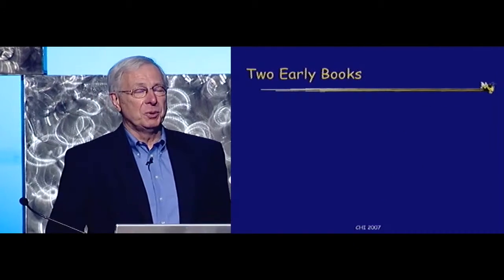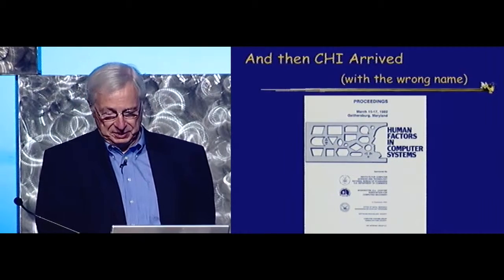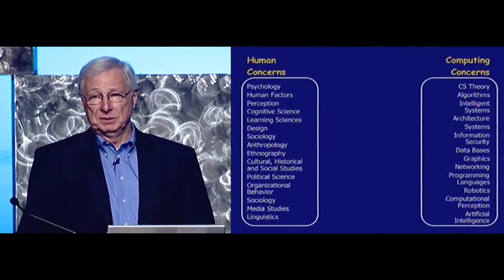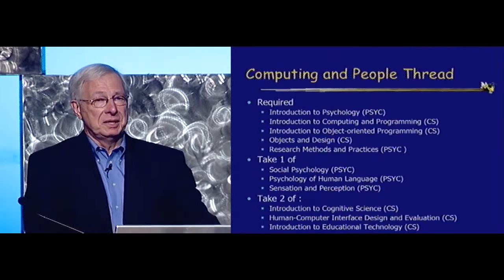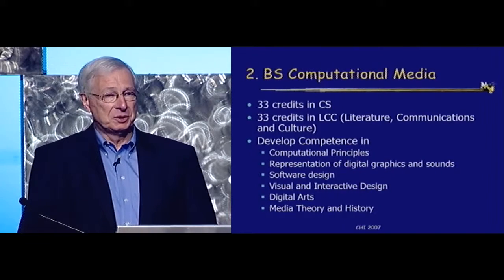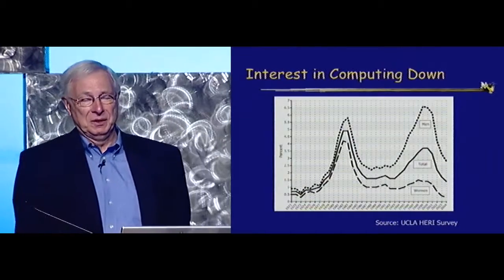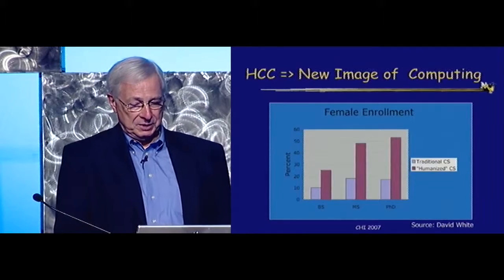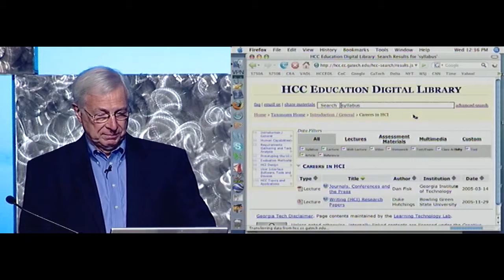CHI 2007 SIGCHI Lifetime Research Award: James D. Foley - Past, Present, & Future of HCC Education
CHI 2007 Lifetime Research Award: James D. Foley - Past, Present, & Future of HCC Education: What We Teach, How We Teach

James D. Foley, Georgia Institute of Technology, USA
Session Chair: Stuart K. Card, PARC, USA

Abstract
I have several goals with this talk. One is to briefly trace the evolution of HCI education from the 1970s to the present, including the development of a broader emphasis on HumanCentered Computing. The second goal is to describe my current research in re-designing how to teach HCI – by taking the lecture out of the classroom onto the web, so that class can be more about doing and discussing and less about listening. Our classroom experiments show that students learn more and better enjoy this approach as opposed to a more lectureoriented style. Also, our lab studies show that students learn more from watching web lectures that include video versus only audio, PowerPoint, table of contents and viewing controls. Third, I describe our evolving HCC Educational Digital Library (EDL) – a resource for teachers and learners — and the ResultMap visualization used in the library.

Biography
James D. Foley is Professor in the School of Interactive Computing in the College of Computing and in the School of Electrical and Computer Engineering at the Georgia Institute of Technology. He was the founding director of the Graphics, Visualization & Usability Center at Georgia Tech. Other past positions include CEO of Yamacraw, Georgia’s economic development initiative in broadband devices and chips, and the director of the Mitsubishi Electric Research Laboratory (MERL) in Cambridge, Massachusetts and chairman and CEO of Mitsubishi Electric ITA, directing four labs in North America. He is a Fellow of AAAS, ACM, and IEEE, and a recipient of the ACM/SIGGRAPH Stephen Coons Award for Outstanding Creative Contributions to Computer Graphics.

Foley was one of the computer graphics pioneers who came over to help establish HCI as a discipline. He is the first author of the leading text in computer graphics, part of which deals with core technical HCI issues such as input devices, interaction techniques, and dialogue design. From this base of credibility, he established the Graphics, Visualization & Usability Center at Georgia Tech. This institution became a major center for HCI research, the training of students and future faculty, and the codification of courses and content in the field. It is difficult to think of anyone who had a larger role in the institutionalization of HCI as a discipline. Foley’s technical work has been characterized by its breadth across HCI. He has contributed over 80 publications spanning computer graphics, input devices, visualization, user interface evaluation, perceptual issues, and user interfaces.

Recorded on May 2, 2007 at the CHI Conference on Human Factors in Computing Systems, San Jose, California, USA